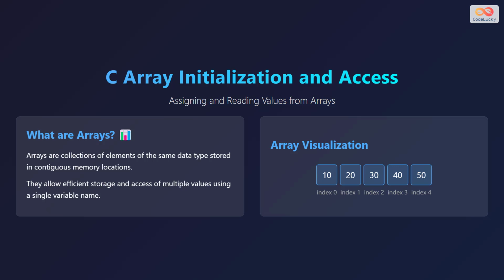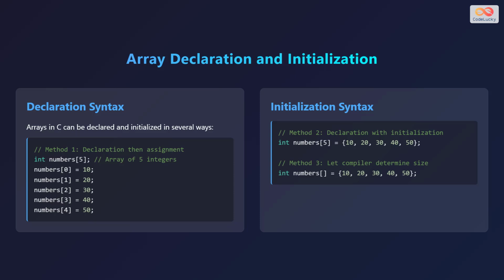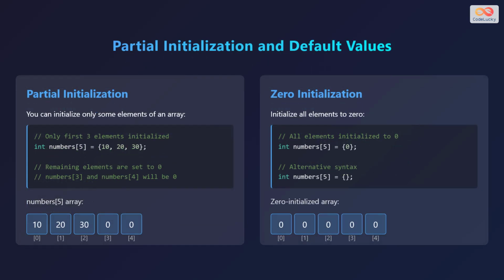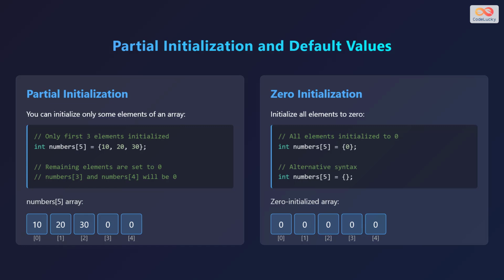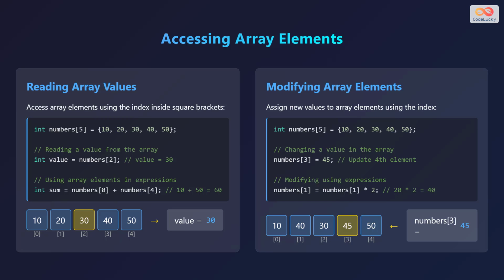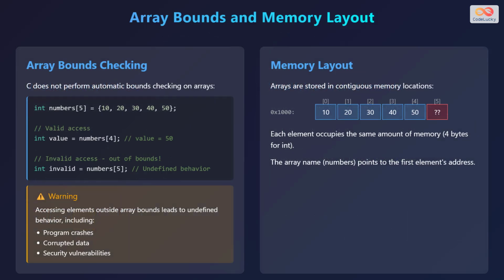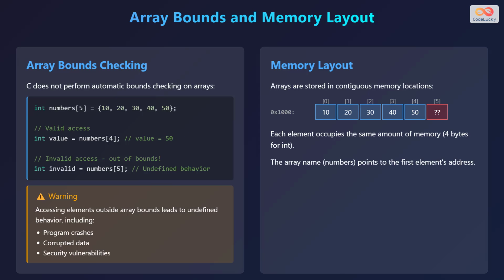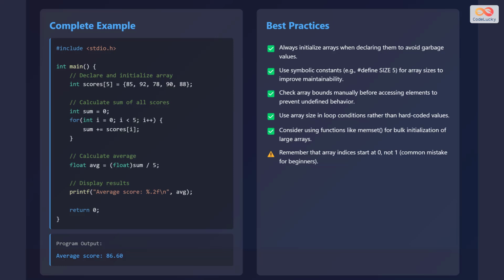C Arrays: Initialization, Access & Best Practices for Beginners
🚀 Master C arrays with this beginner-friendly guide! Learn how to declare, initialize, and access array elements effectively.

This video covers everything you need to know to get started with arrays in C programming. We'll walk you through array declaration syntax, different initialization methods (including partial and zero initialization), and how to read and modify array values.

Understand the importance of array bounds checking and avoid common pitfalls that lead to program crashes or data corruption. We'll also explore how arrays are stored in memory and share best practices for writing clean, maintainable C code. Get ready to level up your C programming skills!

Chapters:
00:00 - C Array Initialization and Access
00:18 - Array Declaration and Initialization
01:20 - Partial Initialization and Default Values
02:09 - Accessing Array Elements
03:19 - Array Bounds and Memory Layout
04:10 - Complete Array Example and Best Practices
05:05 - Outro